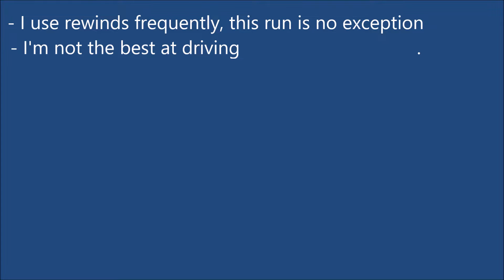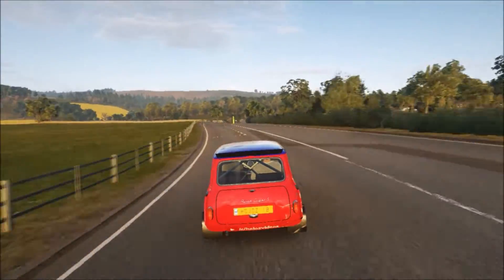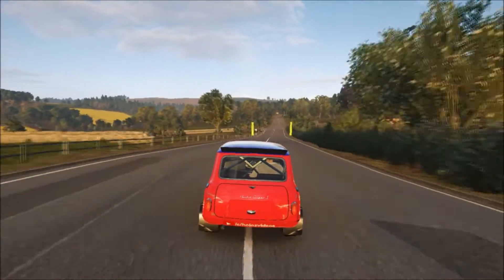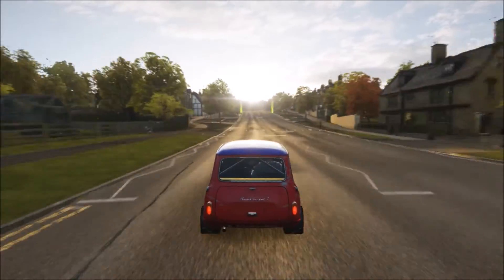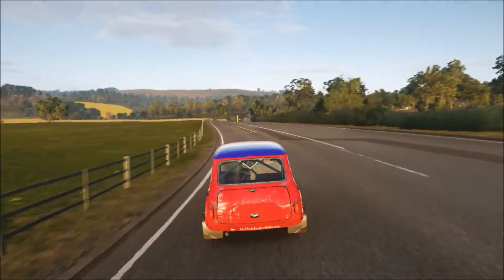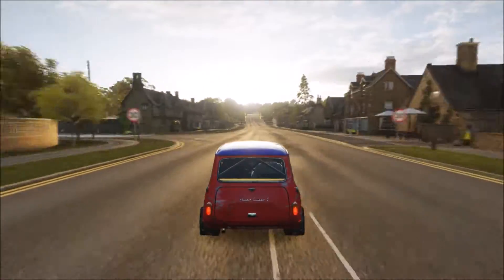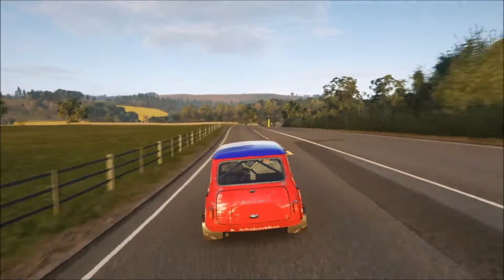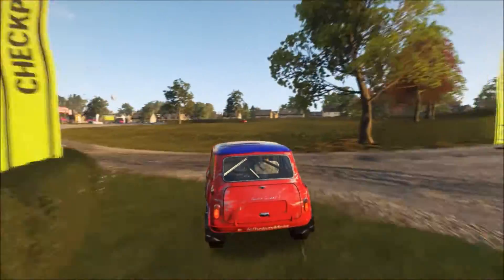Horizon Showcase #1: Short Rallycross/A Class 1965 MINI Cooper S | Forza Horizon 4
Hello Hojoz here!

Today we start a new series on Forza Horizon 4 by showing you a track, a car build, and a livery all in one episode! How handy!